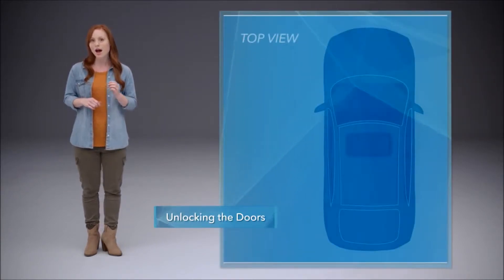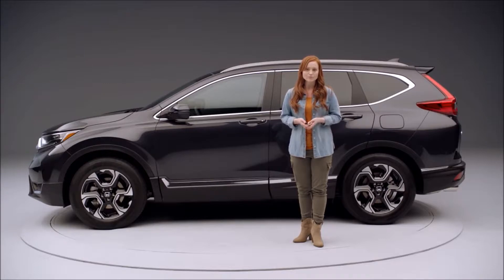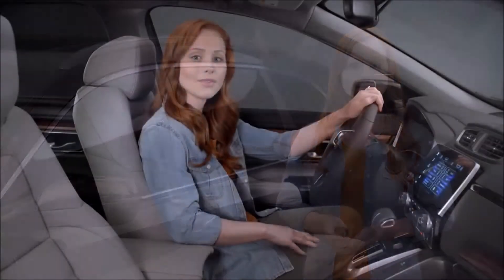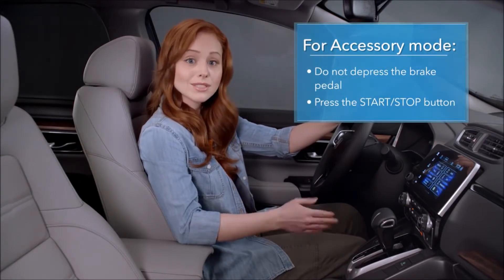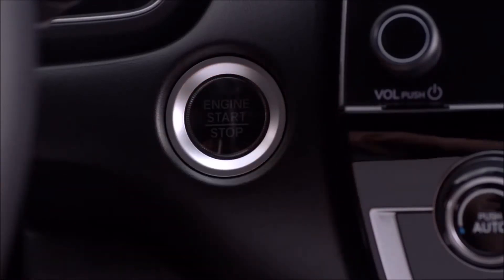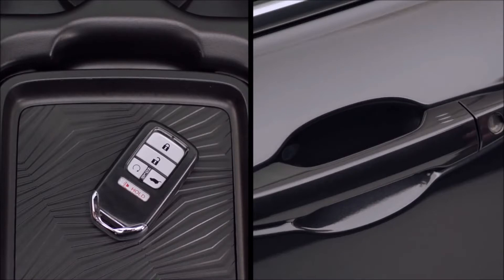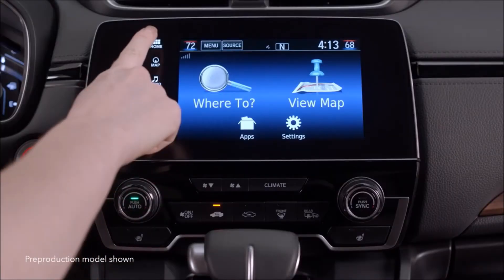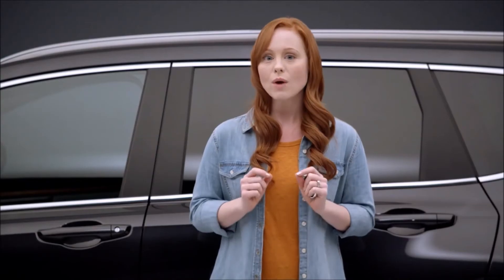2017 Honda CR-V Newport Beach, CA | Honda Dealership Newport Beach, CA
Are you or someone you know in the market for a new Honda? Are you near Newport Beach, CA? Then come to Freeway Honda today to pick out your new Honda now! Freeway Honda, around Newport Beach, CA, takes pride in having the largest selection on new or pre-owned automobiles. Each of our staff have extensive knowledge of their inventory and ready to help to help you! At Freeway Honda, we strive to make buying or leasing a new or pre-owned vehicle a pleasant and rewarding experience. We promise, you will be happy you didn't waste time with other dealerships after your experience with Freeway Honda. So come let us get you in Honda  of your dreams today!